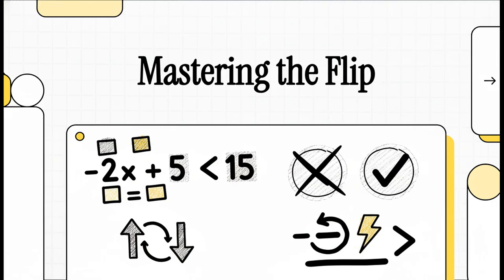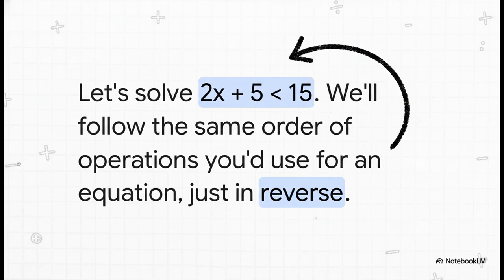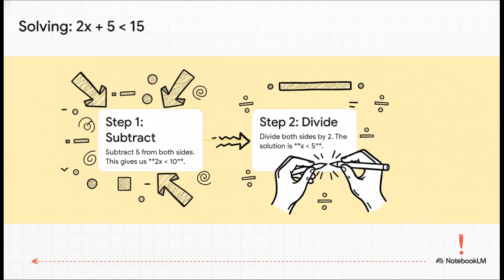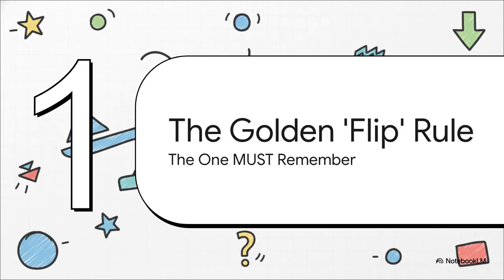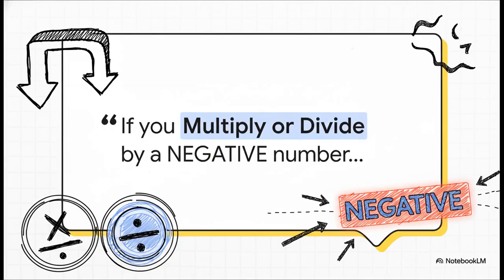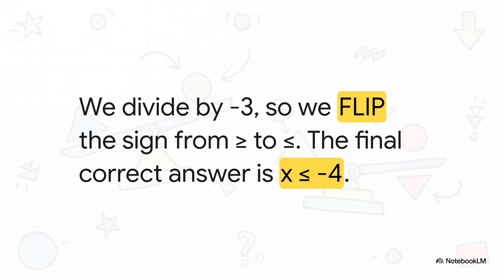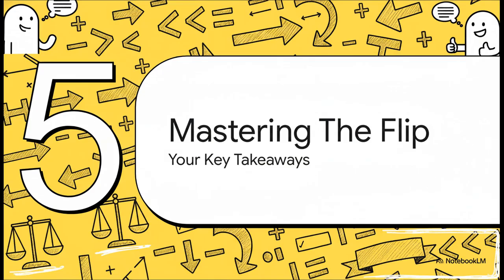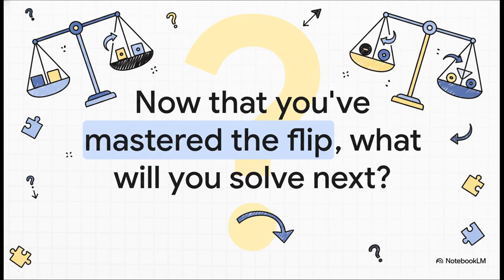Grade 6 Math | Mastering Inequalities | Key Skills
Dive into the world of inequalities with this engaging video designed for Grade 6 students. You'll learn the crucial steps to solve inequalities, understanding why flipping the inequality sign is important when dividing by negative numbers. This lesson is perfect for middle school students looking to enhance their problem-solving skills and tackle more complex math challenges. Join us, and boost your confidence in handling math equations and inequalities!

Our hands-on approach ensures you grasp the key concepts quickly and effectively. Whether you're preparing for a test or just looking to strengthen your math foundation, this video offers valuable insights and practical exercises. Don't miss out on becoming a math pro!

📚 Chapters:
0:00 - Introduction
0:30 - Understanding Inequalities
1:30 - Key Steps in Solving
2:30 - The Hidden Trap
3:30 - Examples and Practice
4:30 - Conclusion